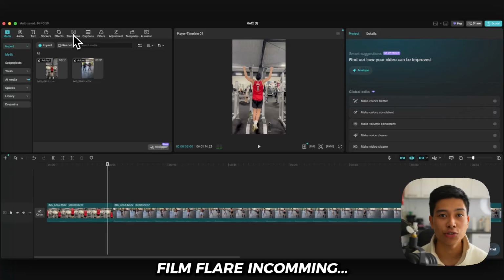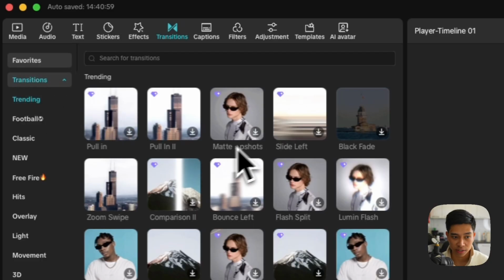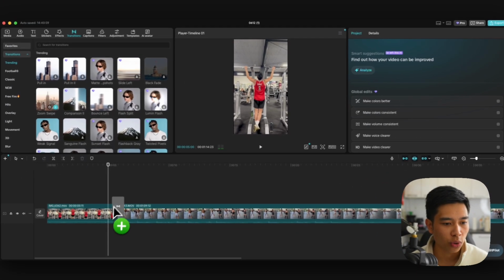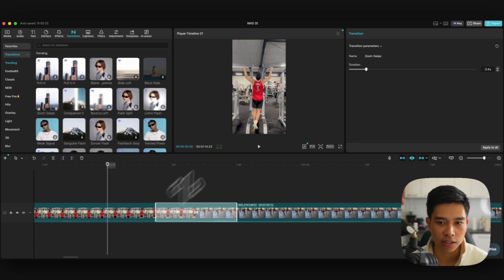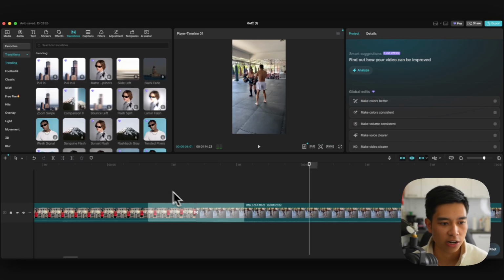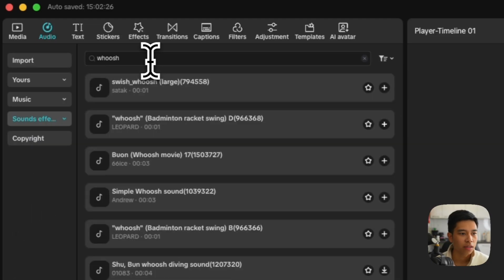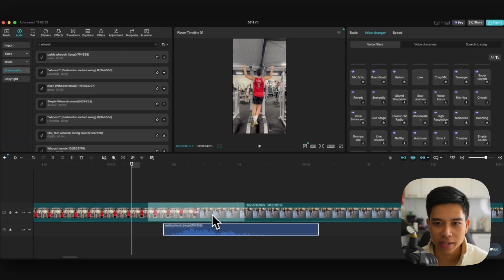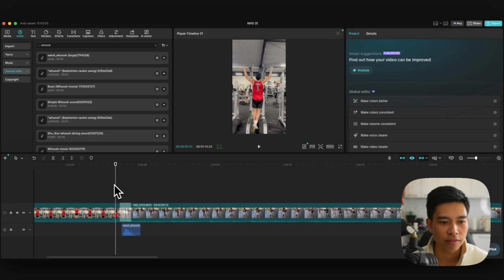How to Add a Transition on CapCut | Mac and PC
Learn how to add a transition on CapCut Mac and PC in just a few clicks. In this step-by-step CapCut tutorial, I'll show you exactly how to add smooth transitions between clips to make your videos look more professional and engaging.

Capcut Version: 8.6.0

Whether you're editing YouTube videos, TikToks, Instagram Reels, or client content, transitions can help improve the flow of your videos and keep viewers watching longer.

In this video you'll learn:
• How to add transitions in CapCut Desktop
• How to use transition effects on CapCut Mac
• How to add transitions on CapCut PC
• How to adjust transition duration
• Best transition settings for smooth edits

If you're looking for a quick and easy CapCut transition tutorial, this guide will show you everything you need to know.